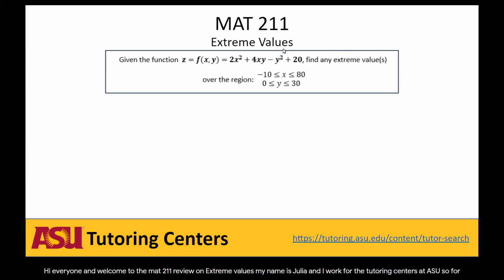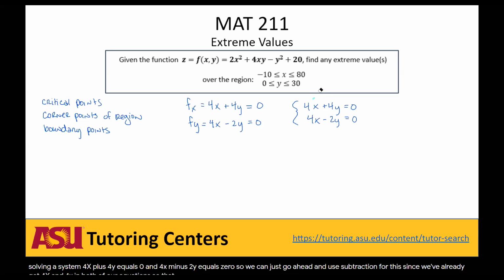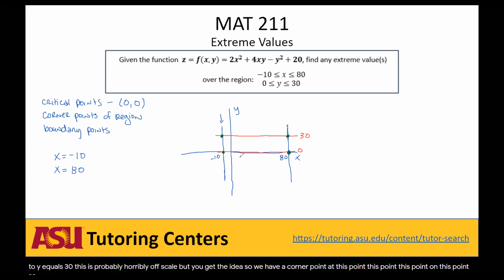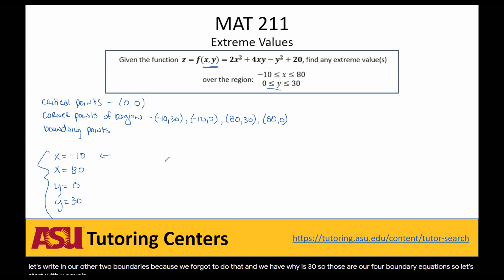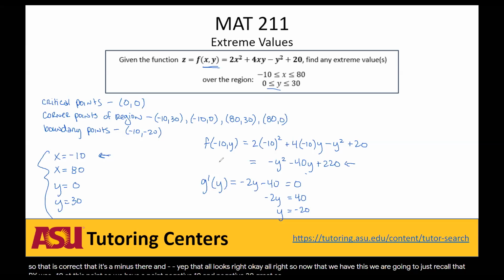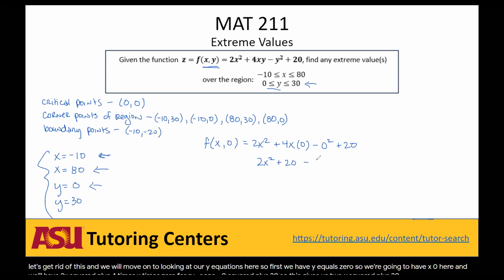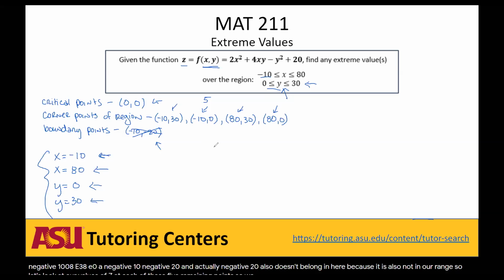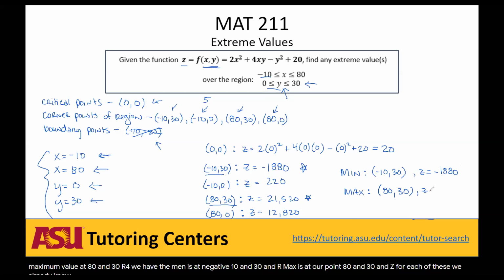Extreme Values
This is a video covering the topic: Extreme

This topic can be found in ASU courses: